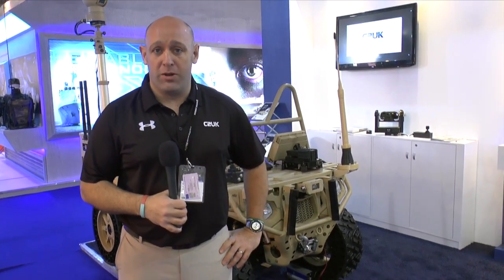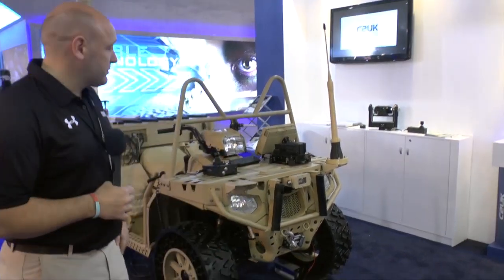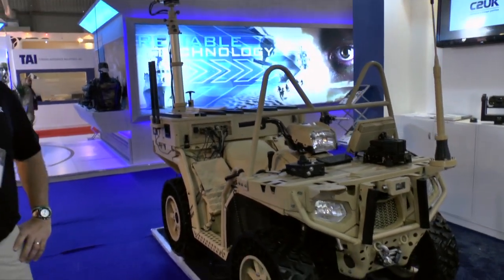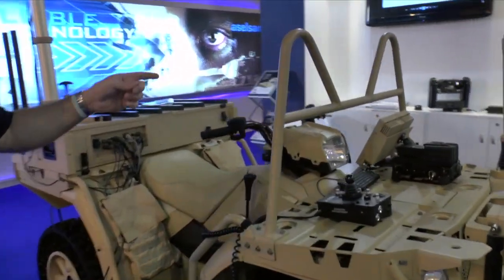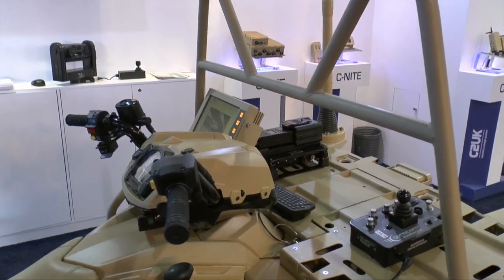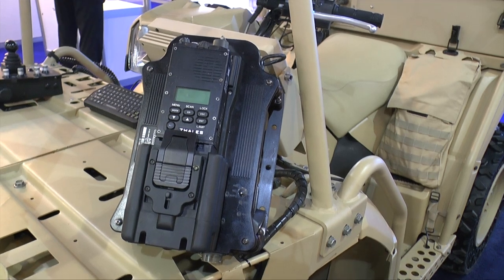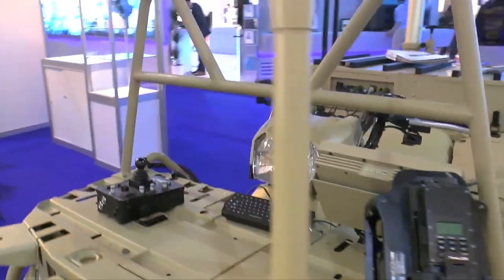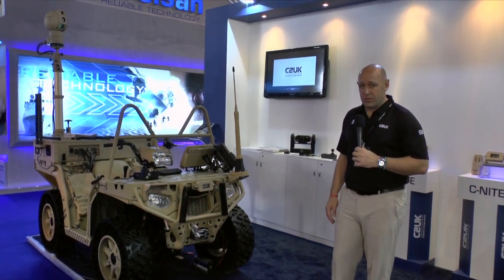SOFEX 2014 C2UK C-Quad Mobile C4ISTAR Platform